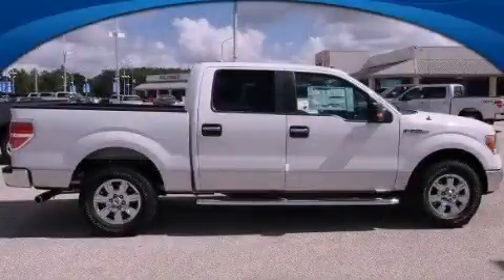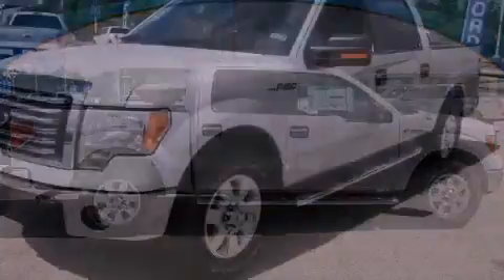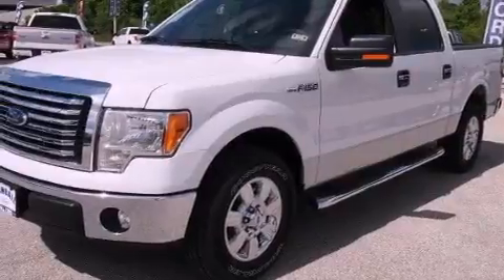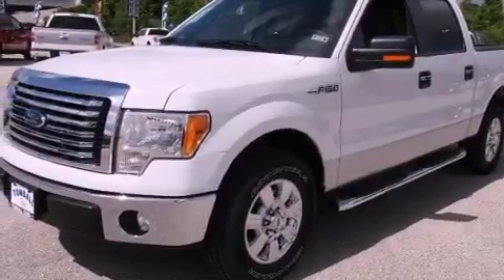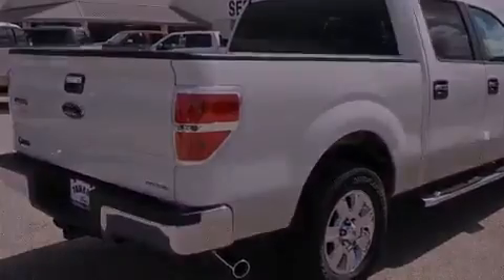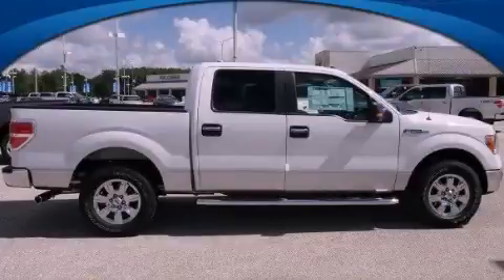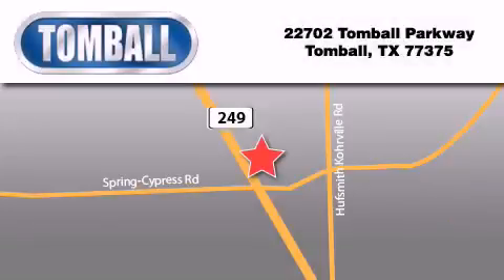2012 Ford F-150 Tomball TX 77375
Year : 2012
 Make : Ford
 Model : F-150
 Engine : Gas/Ethanol V8 5.0L/302
 Trans . : Automatic
 Exterior : Oxford White
 Miles : 1
 Interior : Gray
 Stock : FC40176